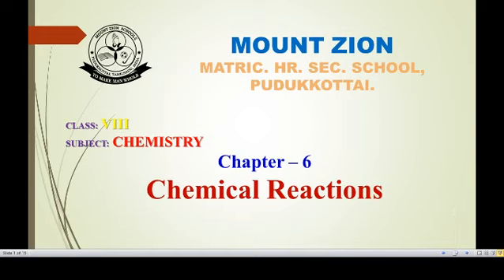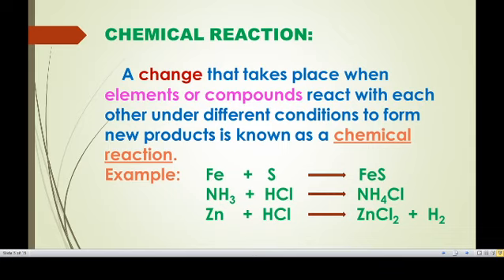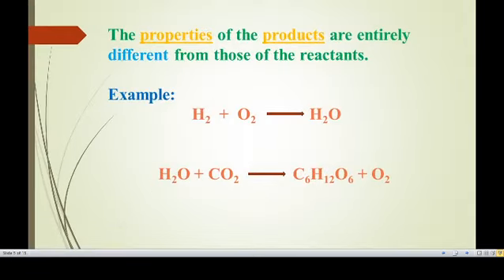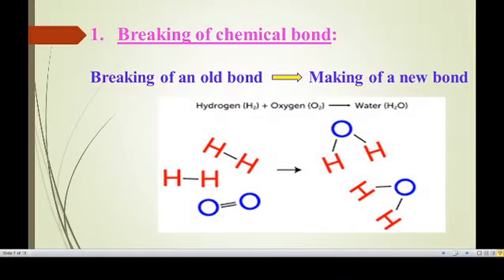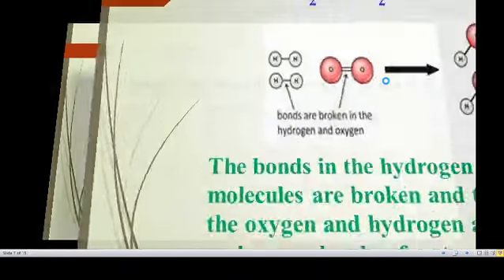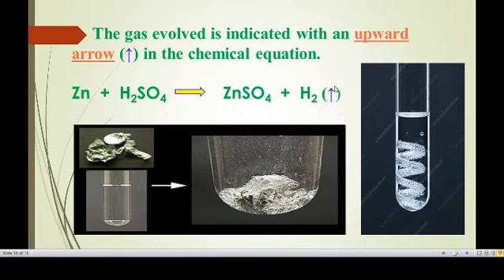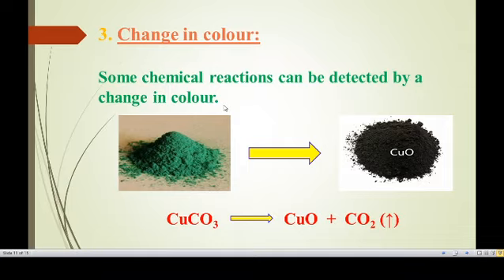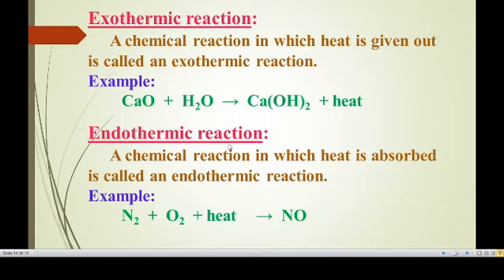8th Che Chap- 6 Chemical reactions and its characteristics